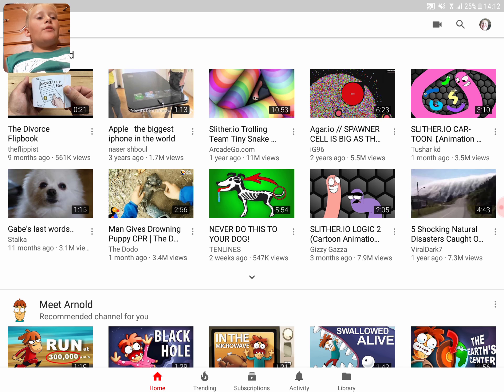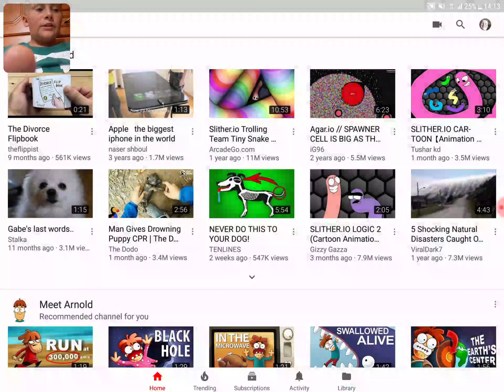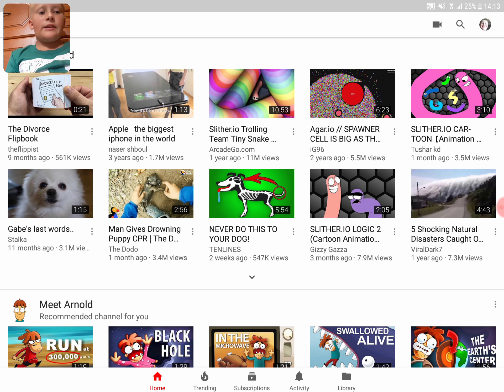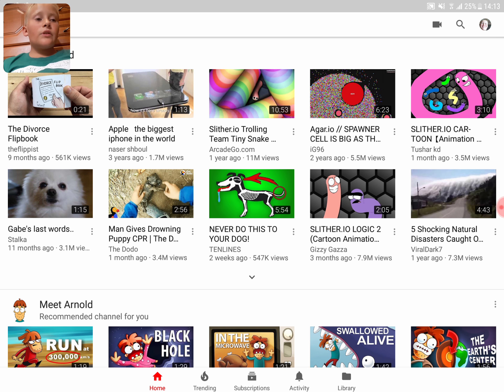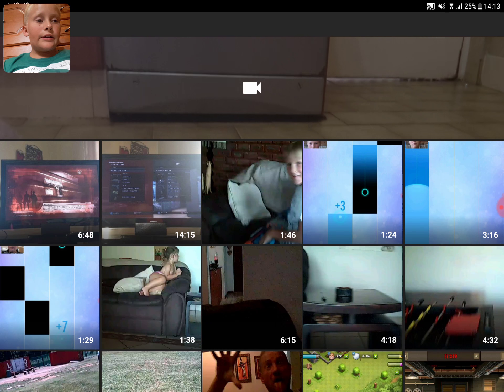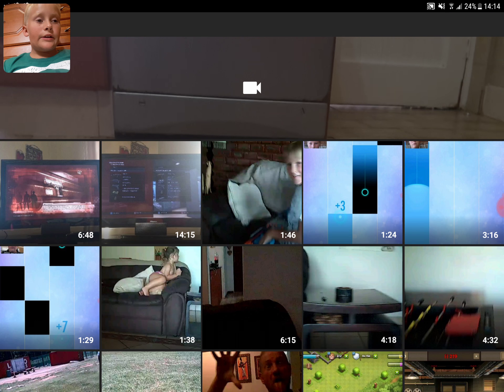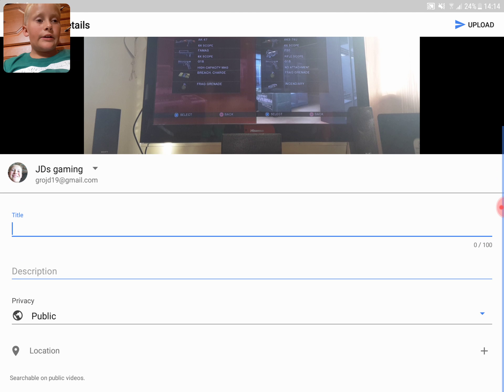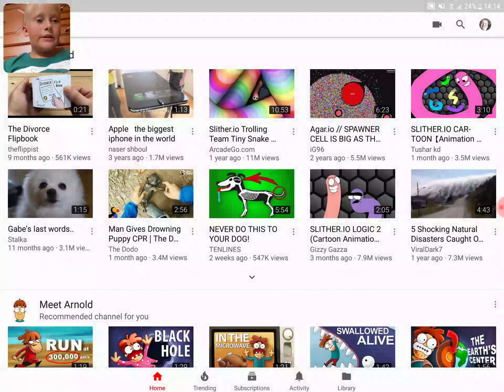How to upload YouTube videos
Especially for you cole